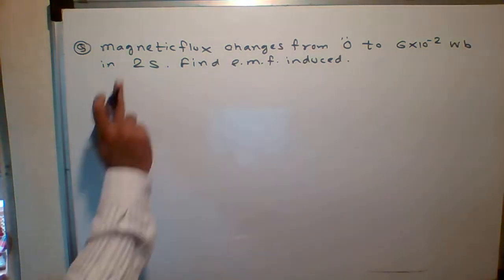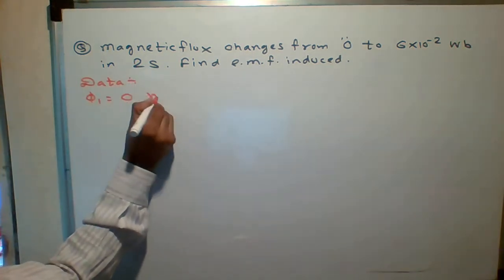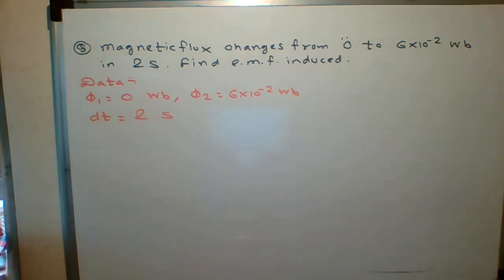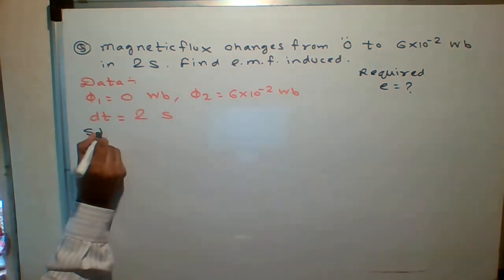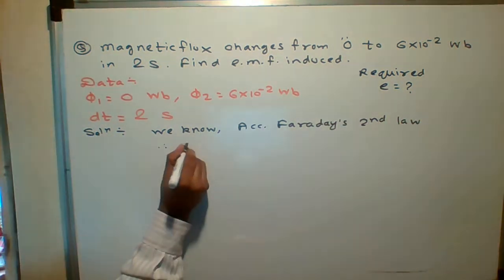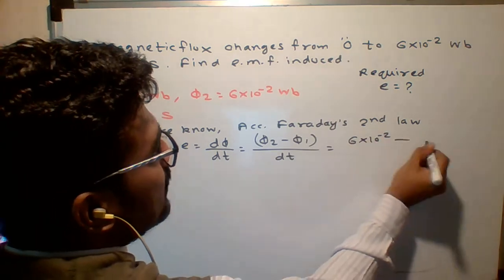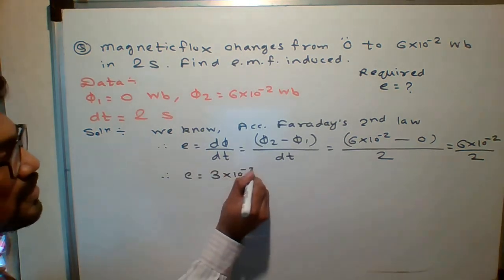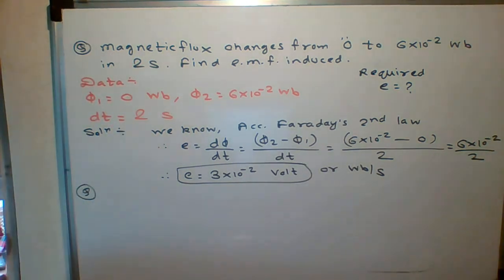NUMERICAL BASED ON FARADAYS LAW